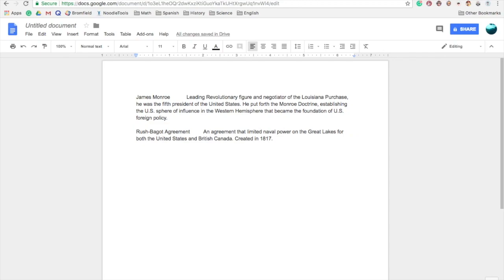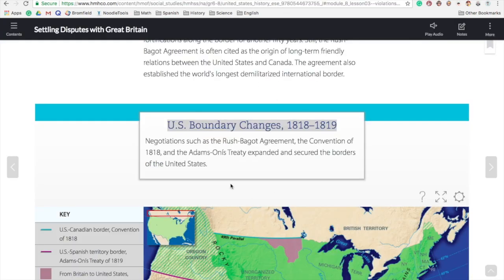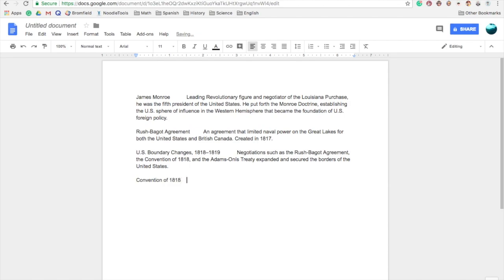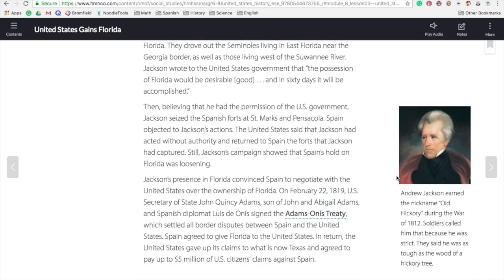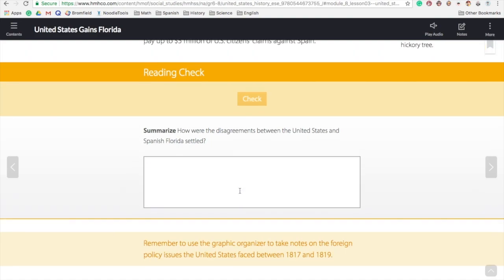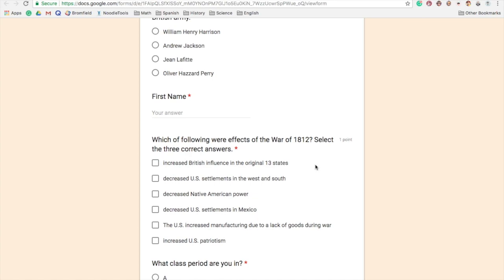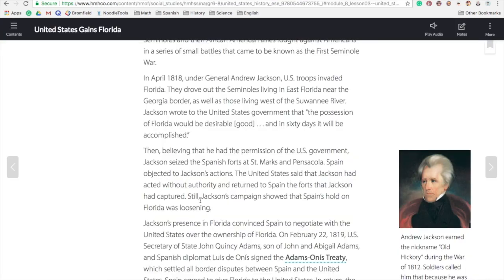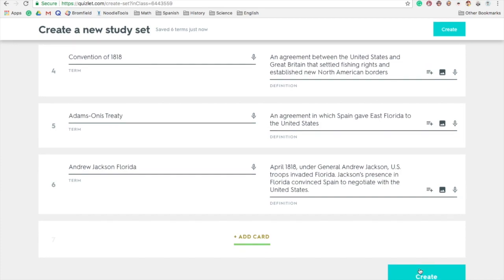Online Textbook to Quizlet Decks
This video is about how to use an Online Textbook to make a Quizlet deck